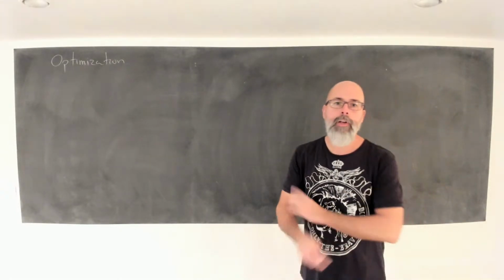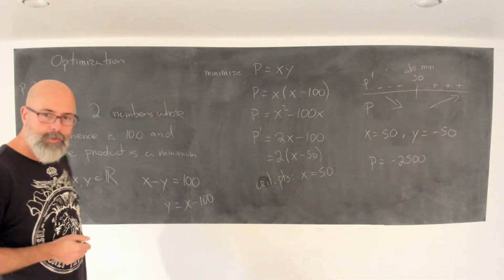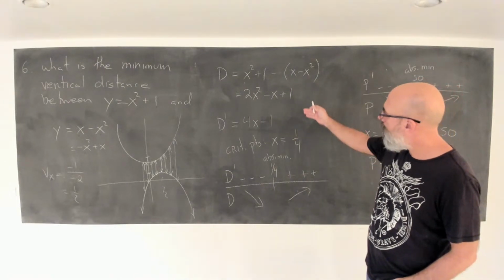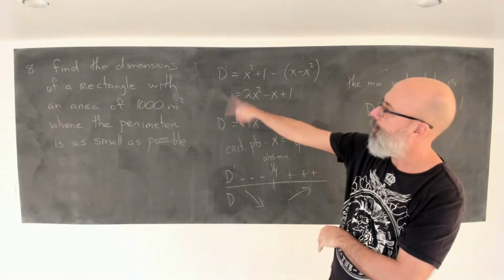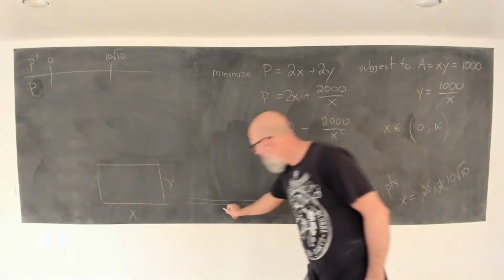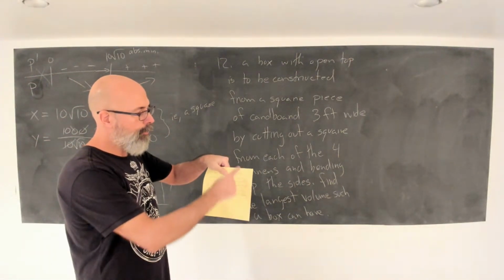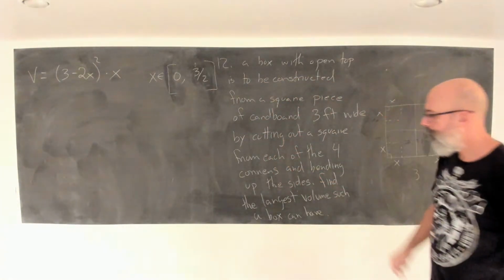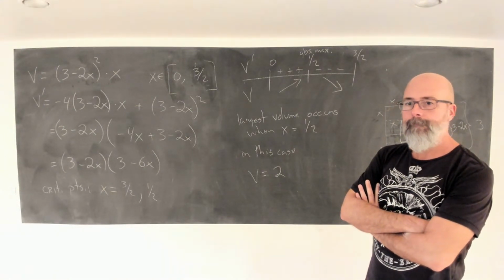Math 139 Nov 16th: Optimization 1/2